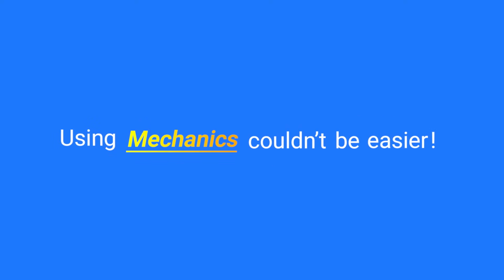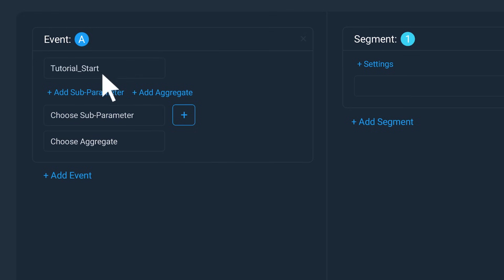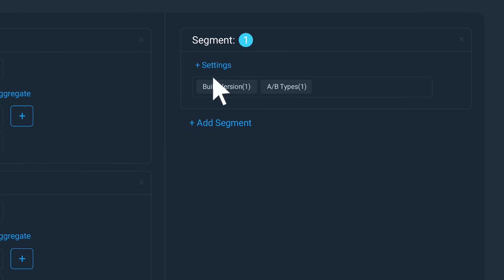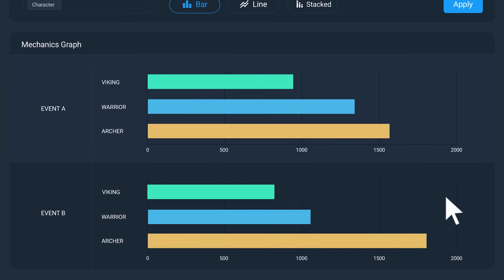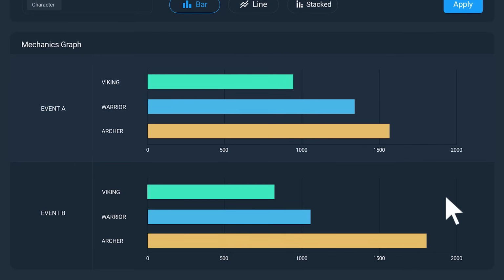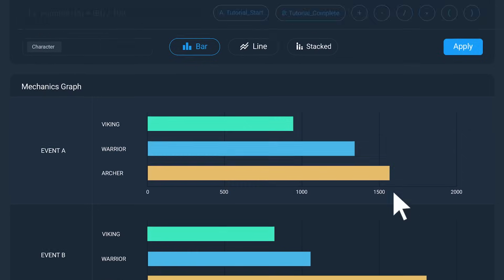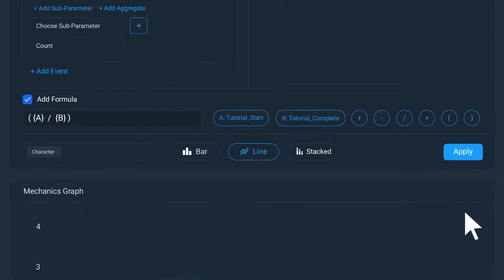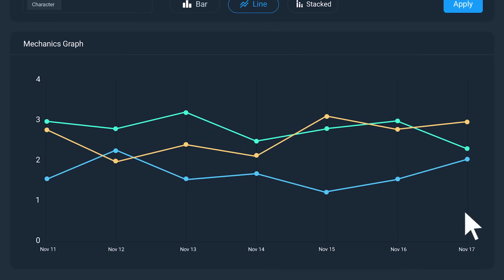Introducing Mechanics! No-Code Visual Query Builder on ByteBrew!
Introducing Mechanics, our No-Code Visual Query Builder on ByteBrew!

ByteBrew gives developers everything they need to grow their games and apps - 100% free!

ByteBrew is the free easy to integrate SDK that provides your game with Real-Time Analytic Tracking, Monetization Tracking, Player Progression tracking, Ad Attribution, ATT (App Tracking Transparency), Push Notifications, Remote Configs, A/B Testing and In-App Purchase Validation in one centralized platform.